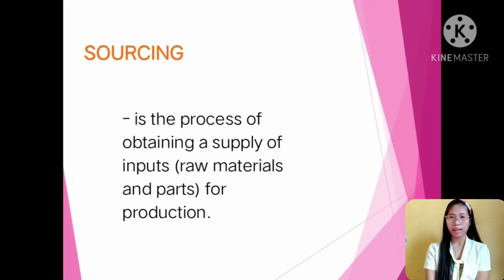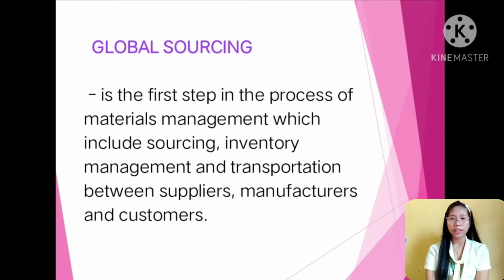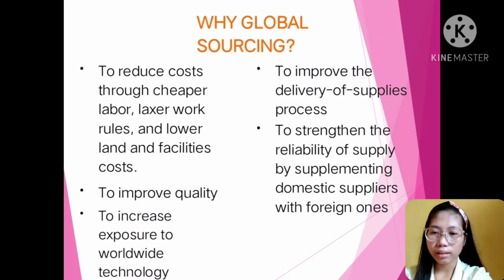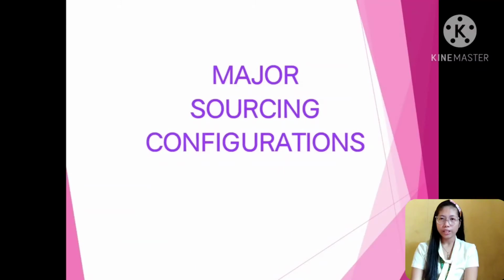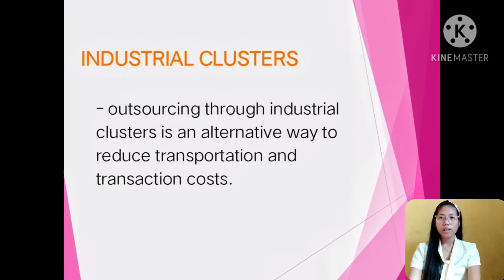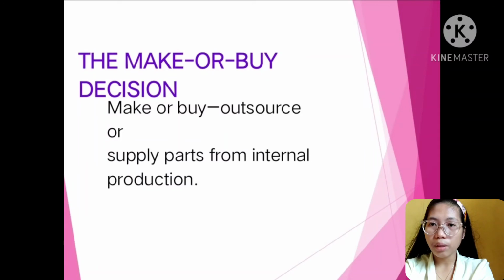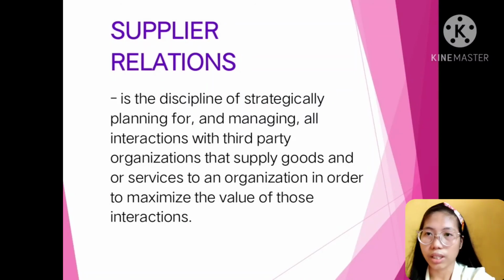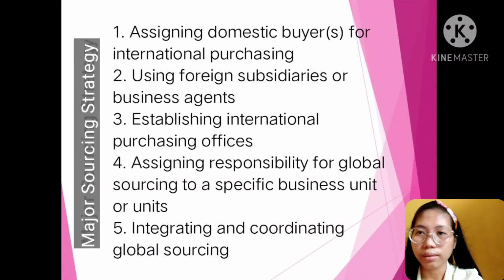Chapter 18: Supplier Networks